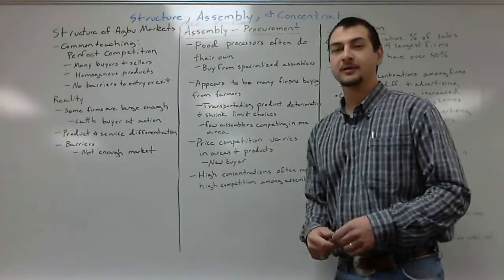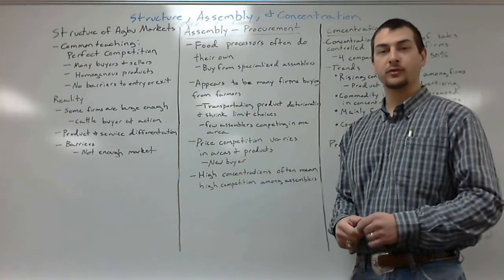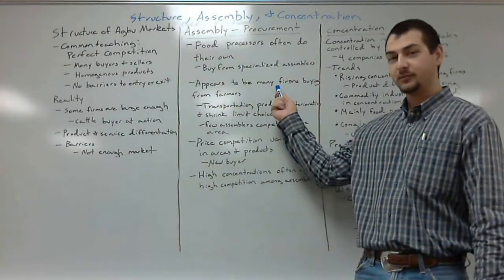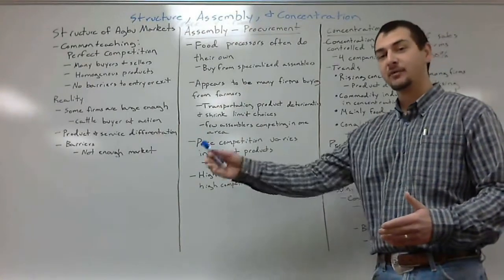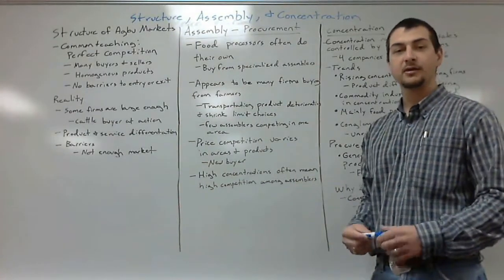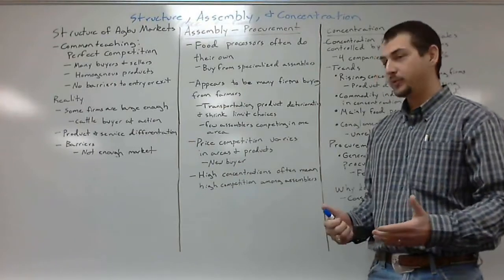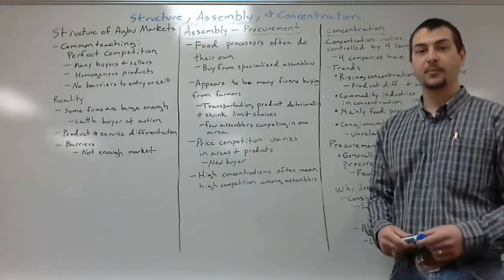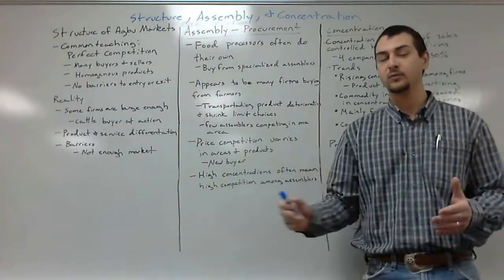Structure, Assembly, and Concentration 2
This video is about Structure, Assembly, and Concentration 2